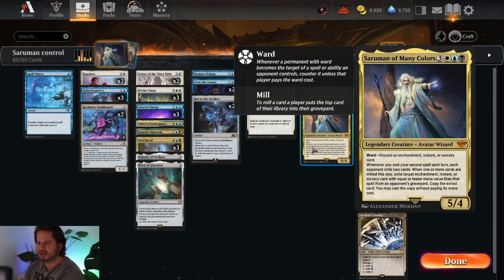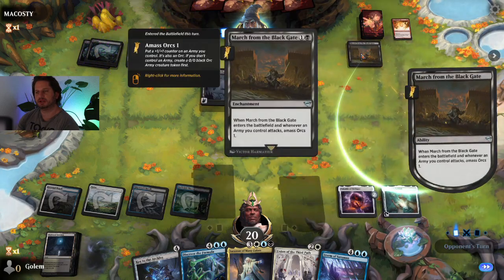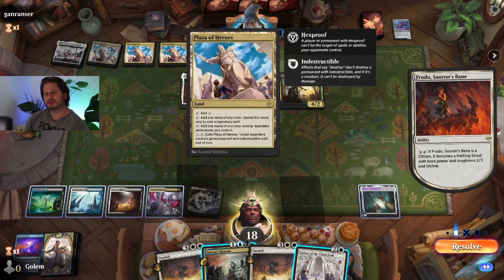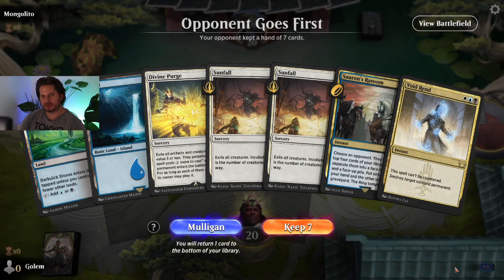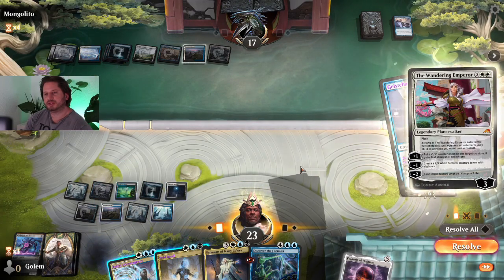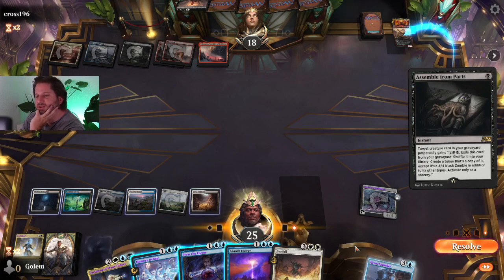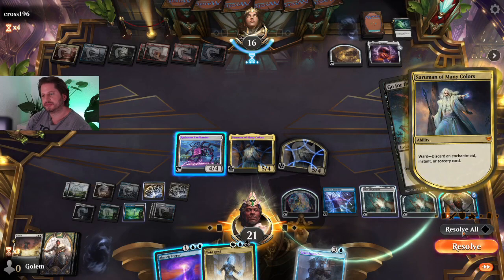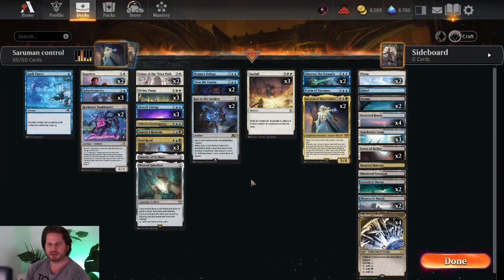Be in full control of the match | Saruman superior control | MTG Arena alchemy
New Alchemy deck tech for a Esper control theme starring Saruman of many colors, storm of saruman, reprieve and many more.